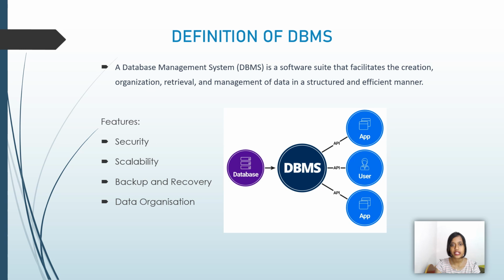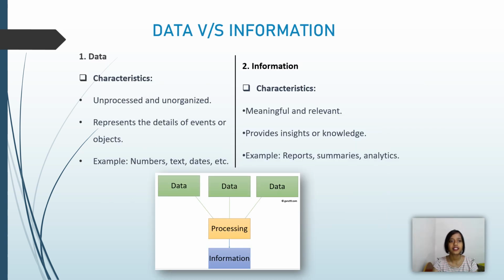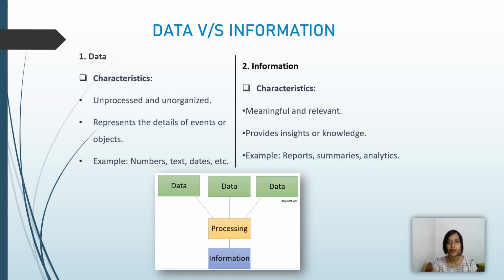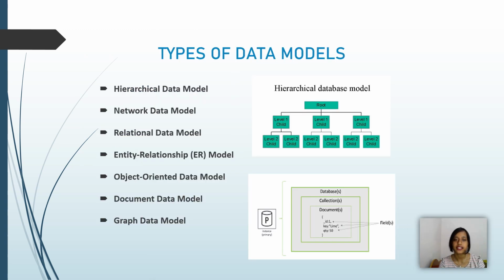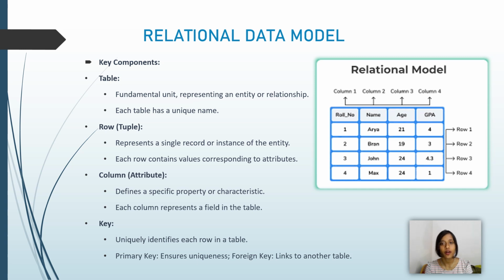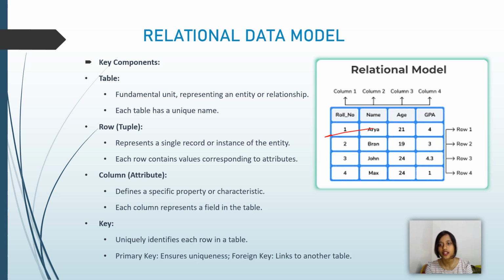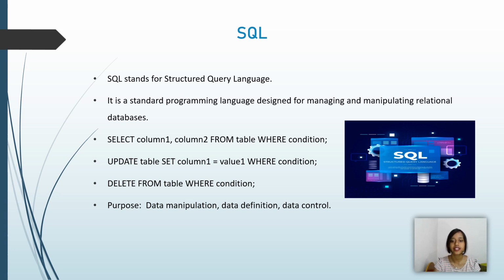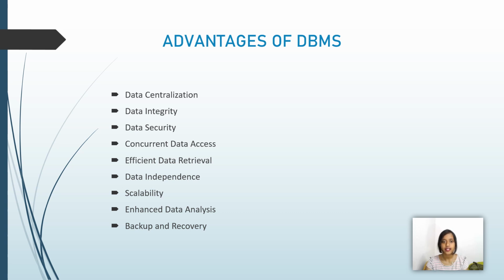Introduction to DBMS